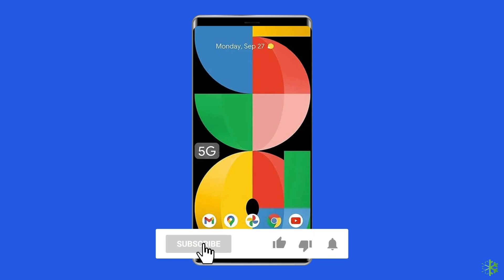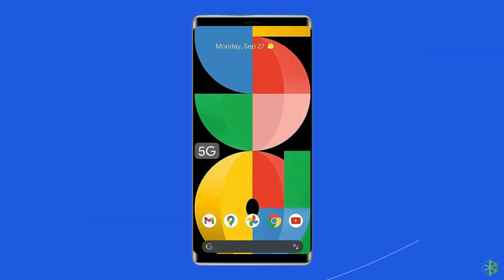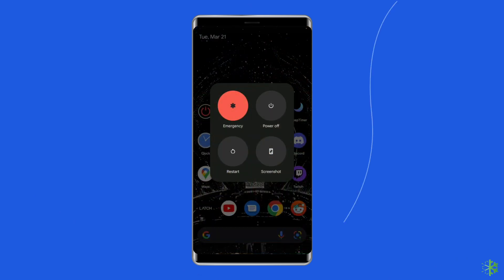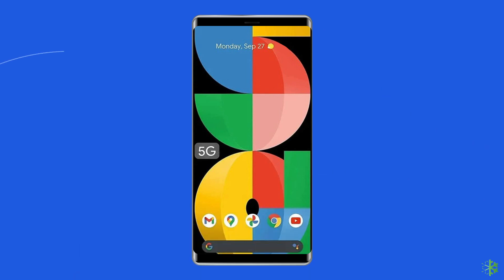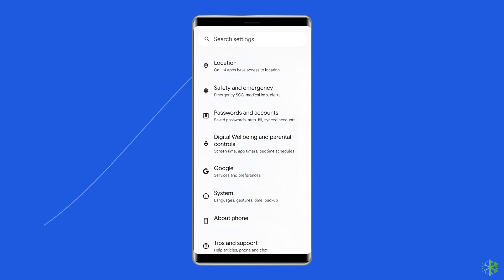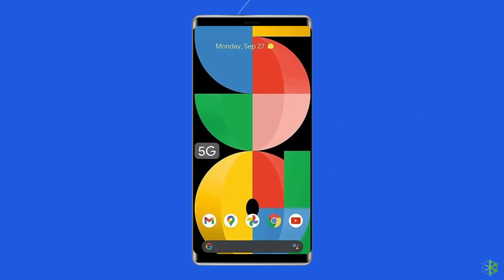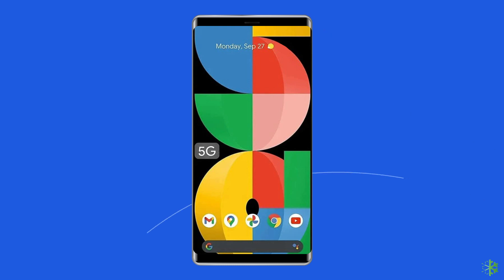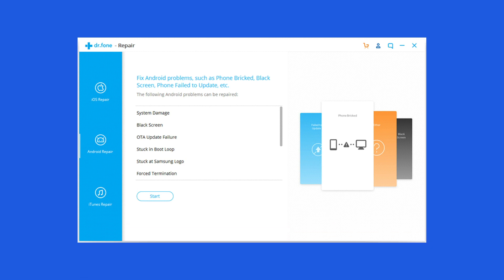Quick Fix Alert! Google Pixel 5A Boot Loop Exposed - How to Break Free! | Android Data Recovery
In this comprehensive guide, we unveil the ultimate solution to fix your Google Pixel 5A boot loop issue. From common troubleshooting steps to advanced techniques, we've got you covered. Don't let a boot loop ruin your device experience - watch now and reclaim control over your Google Pixel 5a!

Key Moments in Video:

0:00 Intro
0:37 Causes
0:46 Sol 1: Restart Your Google Pixel Device
1:14 Sol 2: Check Storage and Clear Space
2:03 Sol 3: Check for System Software Update
2:42 Sol 4: Use the Android Repair Tool